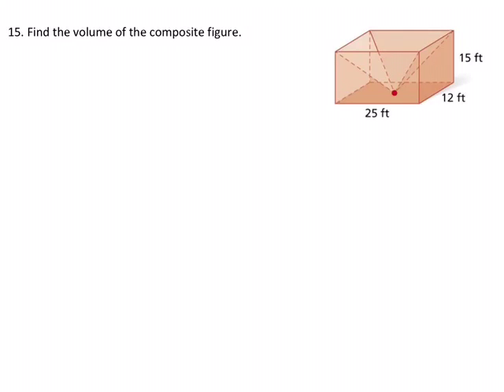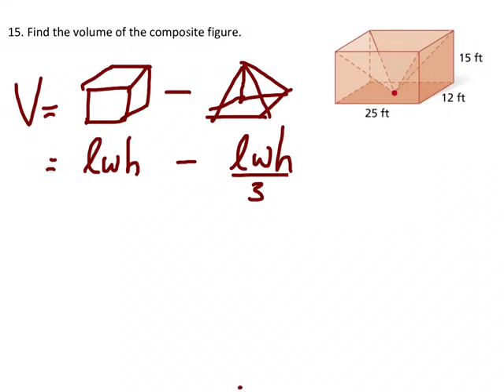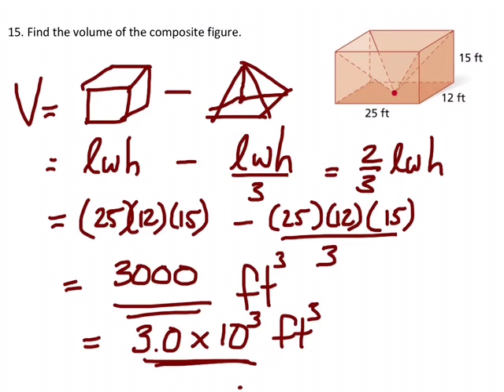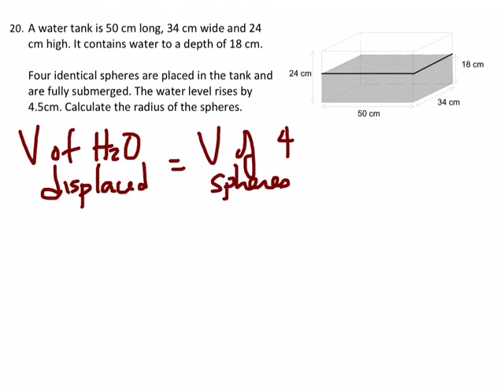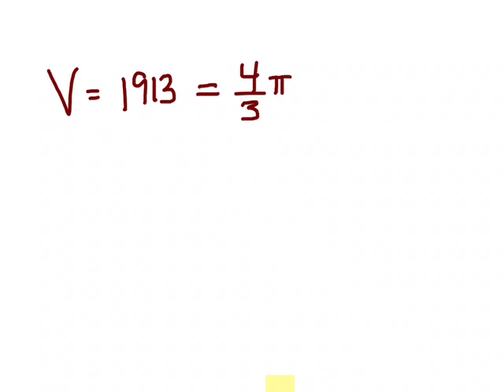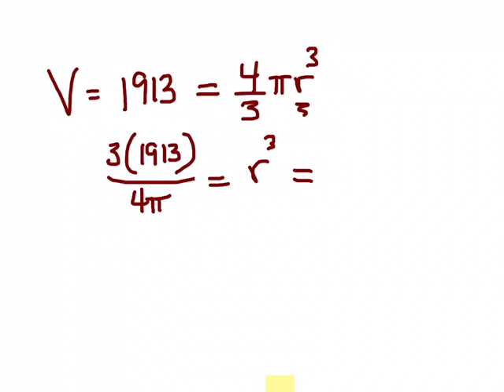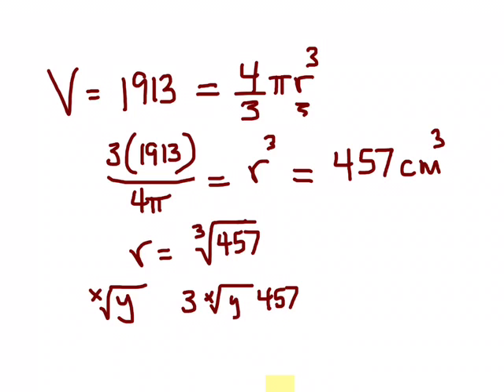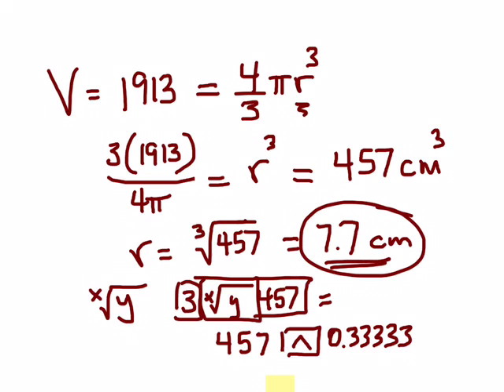Volume Worksheet Part 3